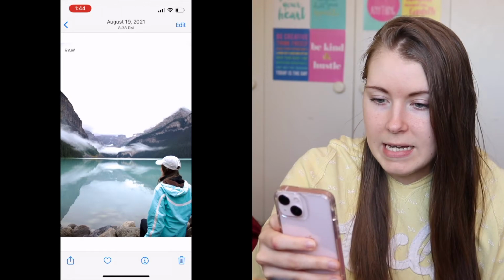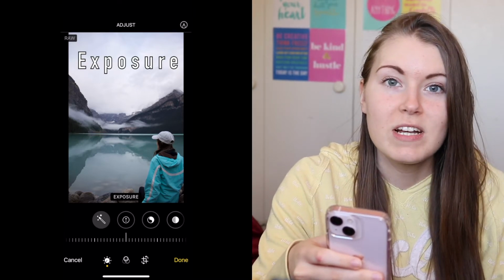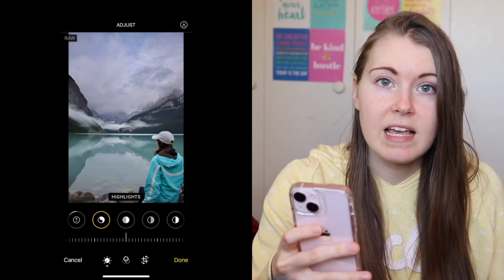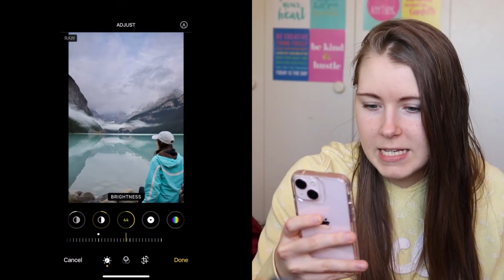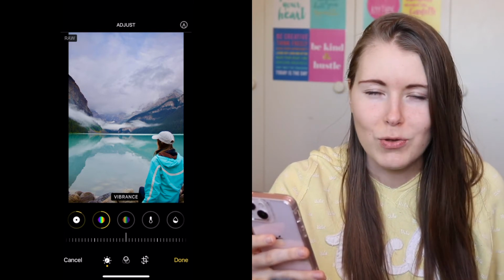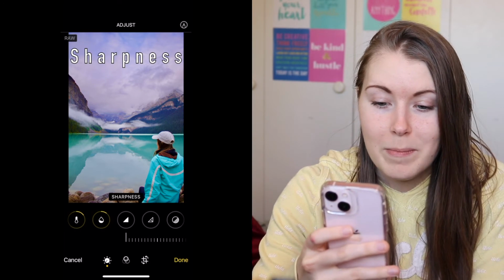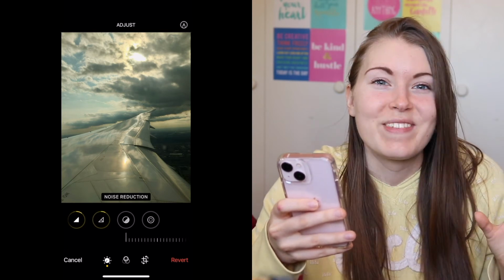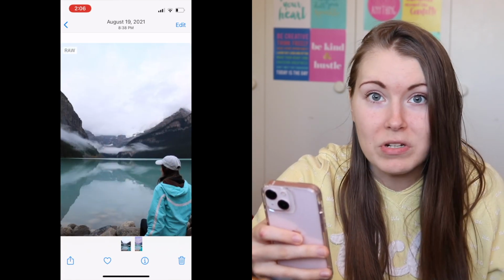iPhone 13 Mini Photo Editing Tutorial - Get 10X BETTER Photos in MINUTES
Watch this quick & easy iPhone 13 mini photo editing tutorial to improve your photos in minutes! The best part, no third-party app is needed.